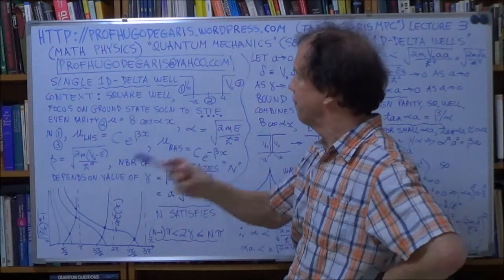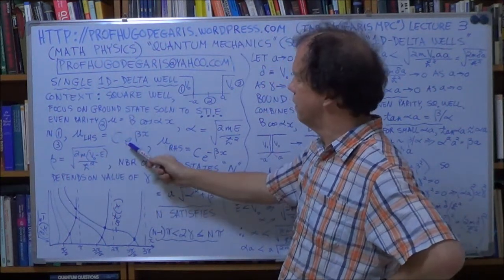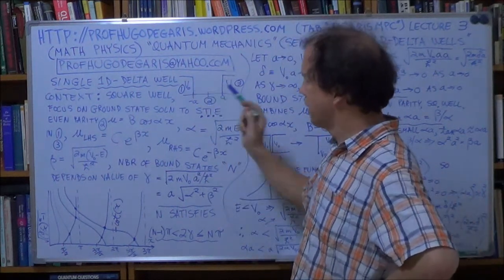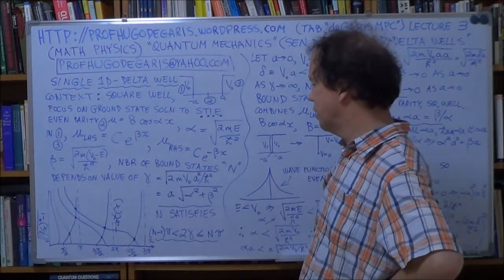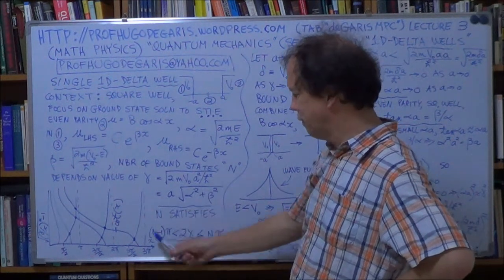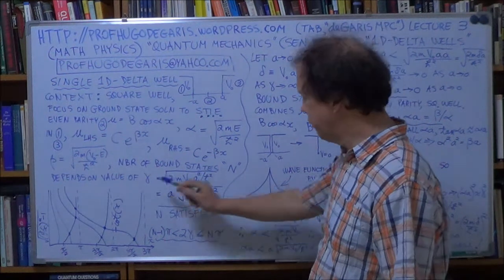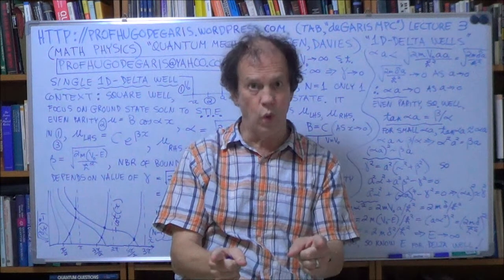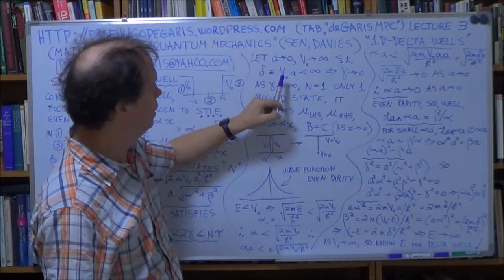deGarisMPC QM 3a 2of5 Sen,Davies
Quantum Mechanics (Sen, Davies) Lect. 3a ("1-D Delta Wells"), Part 2 of 5